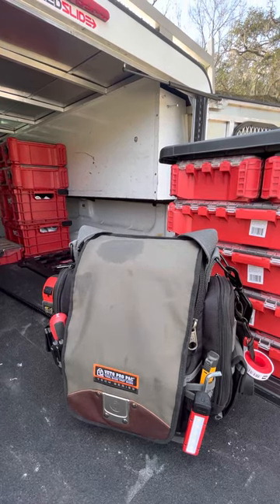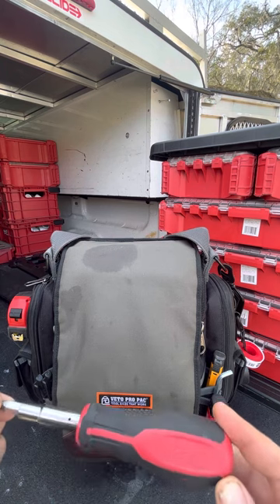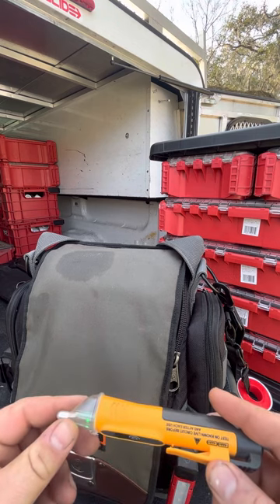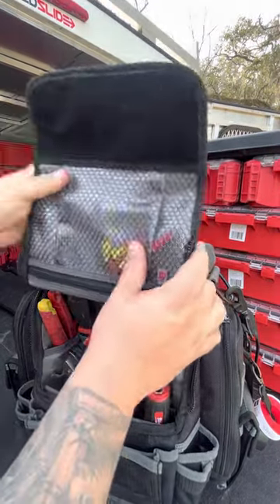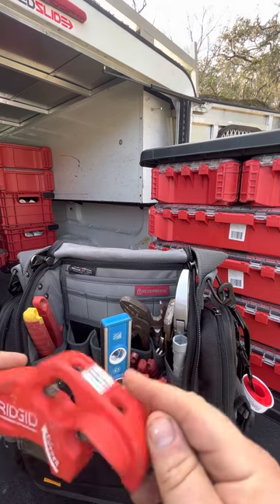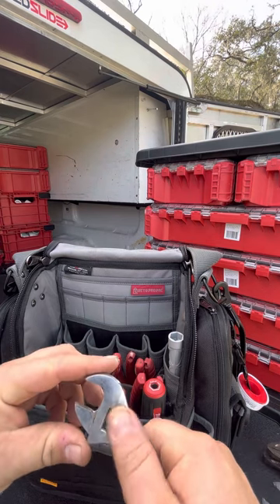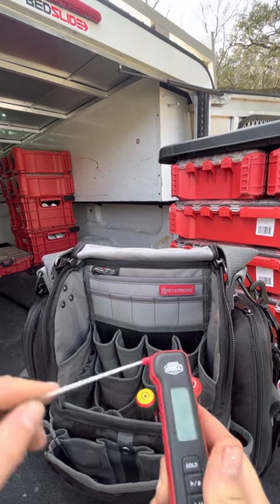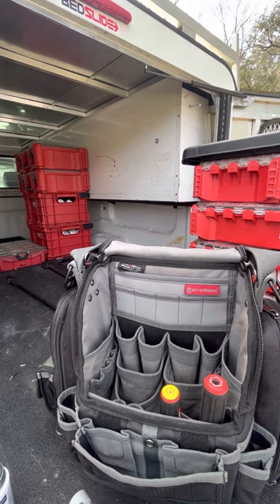Plumbing service bag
Walk through of service plumber go to service bag and tools